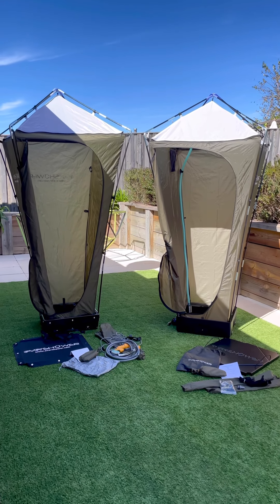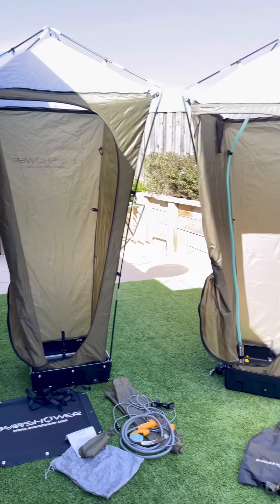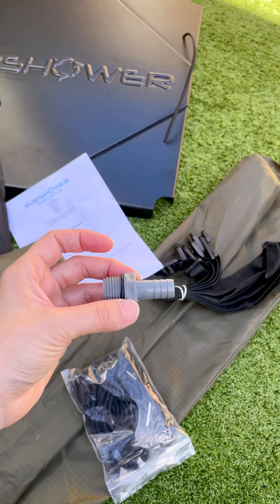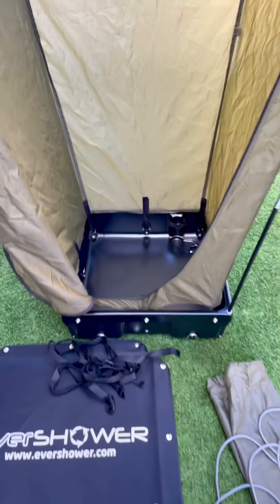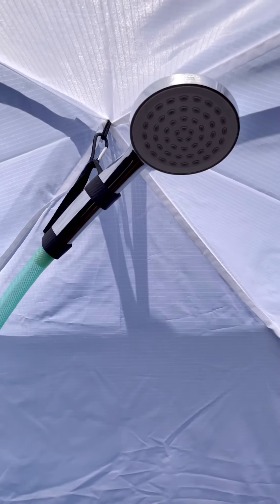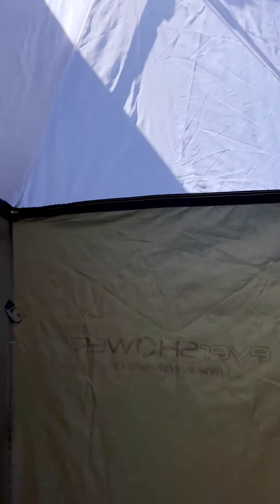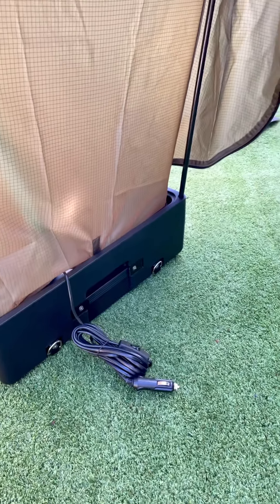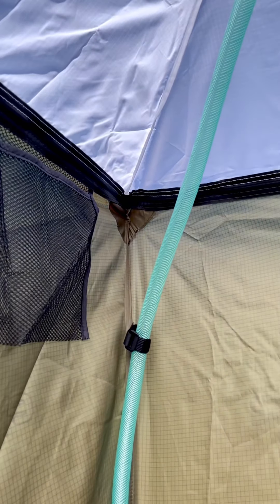New Monsoon Evershower VS Original Evershower - OUR OFF-GRID SHOWER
FULL SHOWER VIDEO COMING SOON!

A revolutionary Aussie invention. Soon I’ll be posting a walkthrough of exactly how it works and how I use soap, shampoo & conditioner without damaging the pump.

When out in the wild, this is our shower of choice, to compliment the Stockman Pod Trailer.

In this video I go through the upgrades on the new Monsoon Evershower.

The Evershower uses just 10 litres of water if recirculating, otherwise limitless from a natural water source.